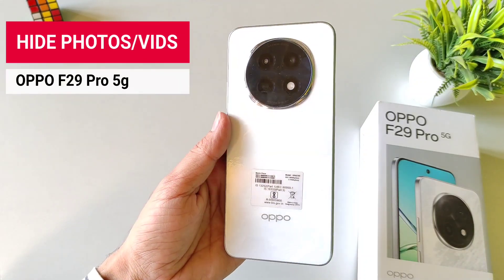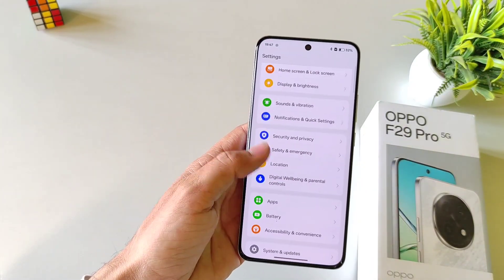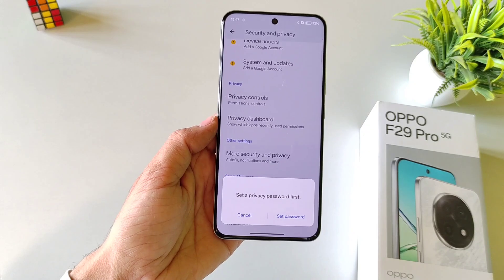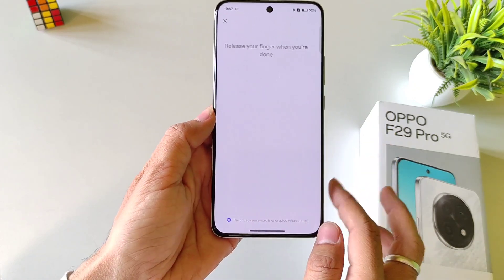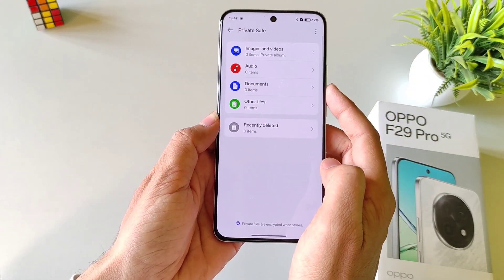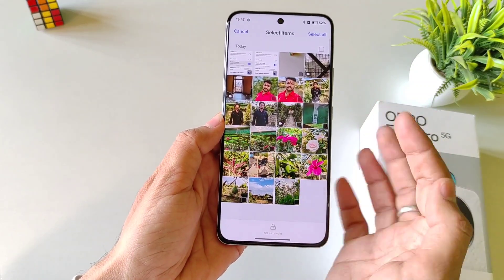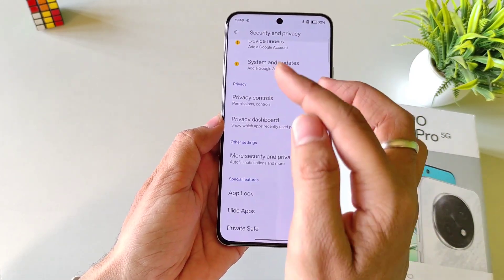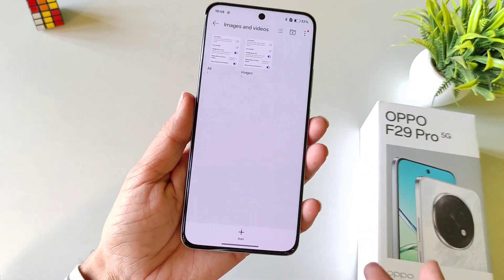How to Hide Photos & Videos in Oppo F29 Pro 5g | Privacy Setting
Discover how to securely hide photos and videos on your oppo f29 pro 5g with this English-language step-by-step guide. Whether you want to keep personal pictures private or protect sensitive videos, this tutorial will show you the best methods to ensure your media stays hidden from prying eyes. Learn how to use built-in features, third-party apps, and advanced settings for maximum privacy.

oppo f29 pro 5g, hide photos, hide videos, privacy, secure media, Android tips, oppo f29 pro 5g tutorial, photo vault, video vault, private gallery, smartphone privacy, English tutorial

oppo f29 pro 5g,hide photos in oppo f29 pro 5g,hide videos in oppo f29 pro 5g,how to hide photos and videos in oppo f29 pro 5g in English,tips and tricks oppo f29 pro 5g,hidden features of oppo f29 pro 5g,best moto smartphone,best smartphone under 20000,English tutorial,privacy settings,tech,oppo f29 pro 5g me photo video hide kaise kren,reset your tech